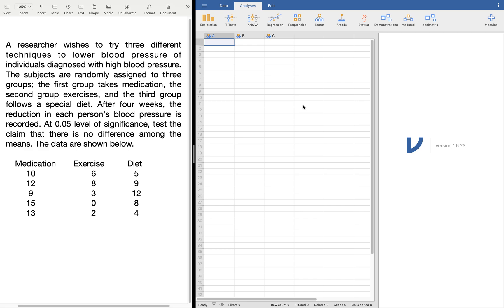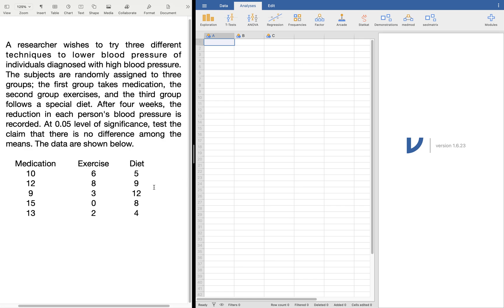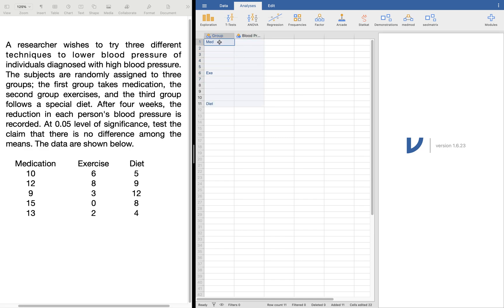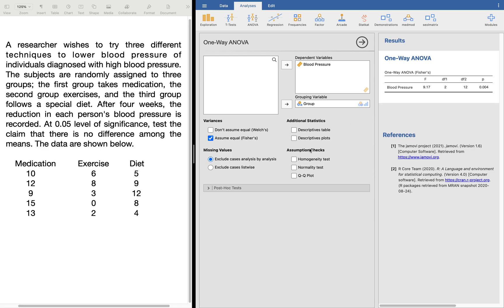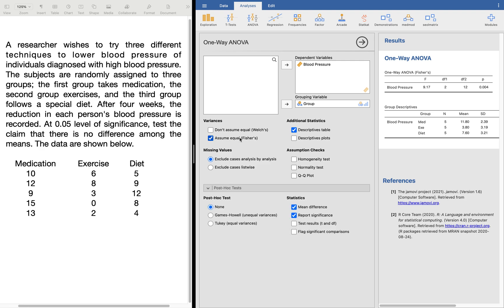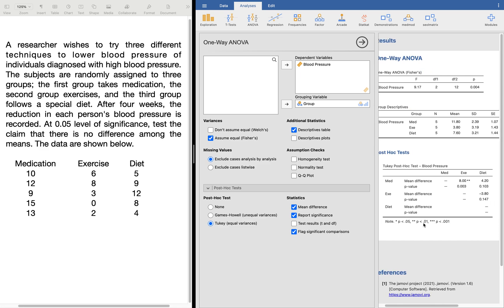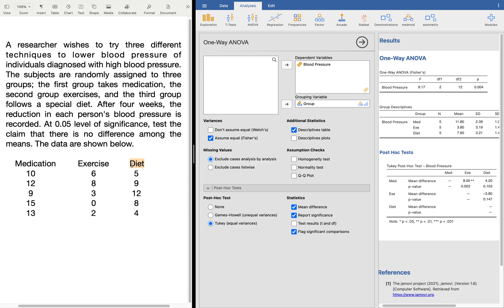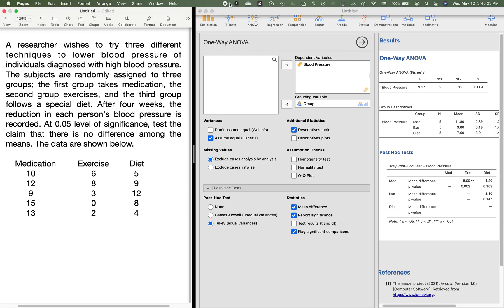Statistics - Hypothesis Testing - On Using Jamovi - One-Way ANOVA with Post Hoc Test (Tukey q Test)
We continue our next batch of videos in Statistics, we now go and determine if there is a significant difference between the means of three or more groups of data. The appropriate Statistical Tool for this is F-test (Fisher's) through the technique called Analysis of Variance (ANOVA), that is, One-Way ANOVA. And then after, if ever one will reject the Null Hypothesis (Ho), then a Post Hoc Test is a must in order to determine where the significant difference lies. In this particular video, we will use the Tukey q Test, or the Tukey-Kramer Test.

This video presents one example in how to perform One-Way ANOVA using the Statistical Software Jamovi. More videos will be posted soon.